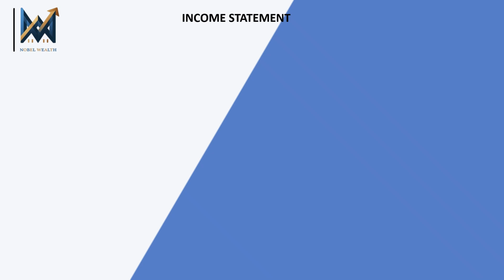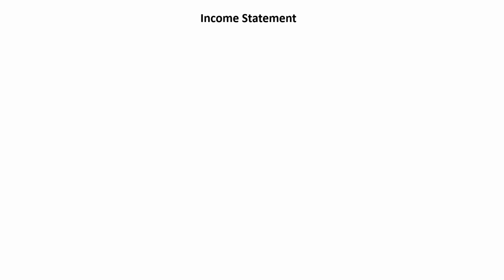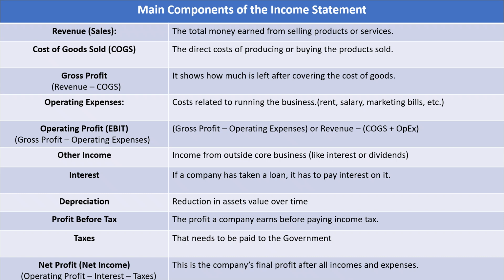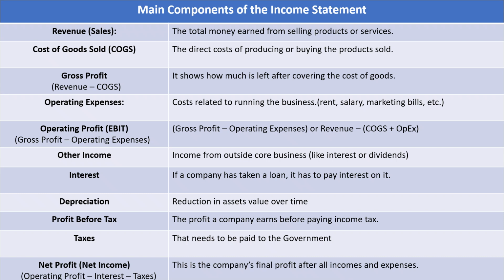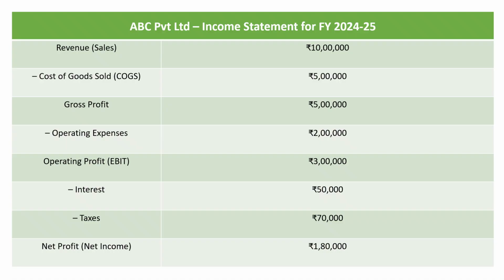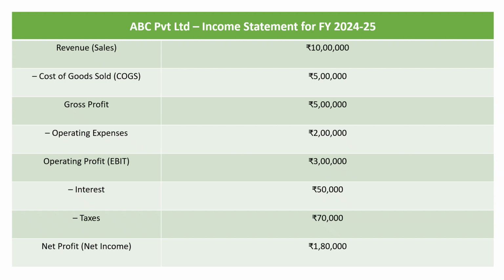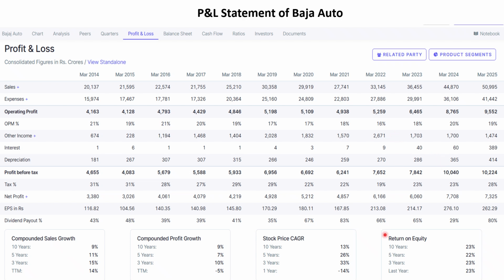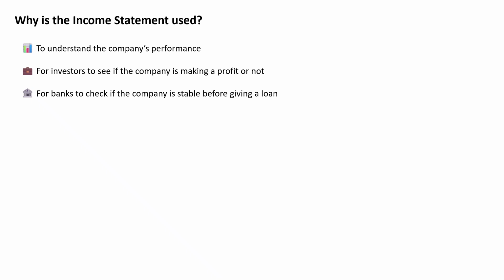Income Statement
📊 Income Statement Explained | Learn How to Read Company Financials

Confused about what an Income Statement really is? 🤔
In this video, I explain the Income Statement in the simplest way — using real-life examples and an actual company’s data from Screener.in.

Whether you're a finance student, investor, or just someone curious about business — this video will help you understand how companies calculate their profits and how you can read their performance like a pro.

Real-life example of a stationery shop 🛍️

Key components: Revenue, COGS, Operating Profit, Net Profit, and more

How to analyze an Income Statement on Screener.in

Why it’s used by investors, banks, and business owners

👉 Balance Sheet Explained: [Coming Soon]
👉 Cash Flow Statement Explained: [Coming Soon]
👉 Beginner's Guide to Screener.in: [Coming Soon]

💬 Let’s Connect!
Have questions or want me to break down another company’s financials?